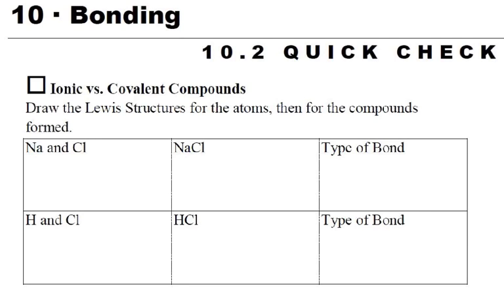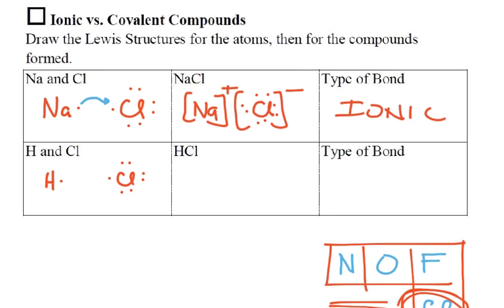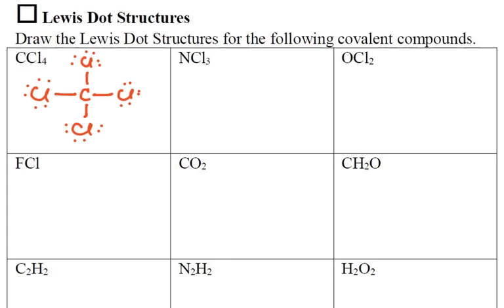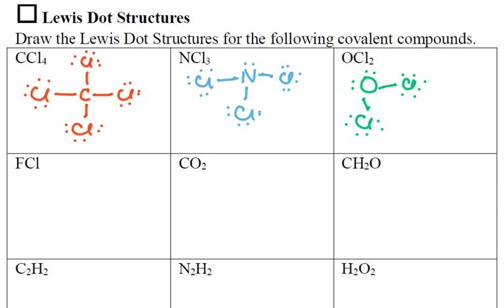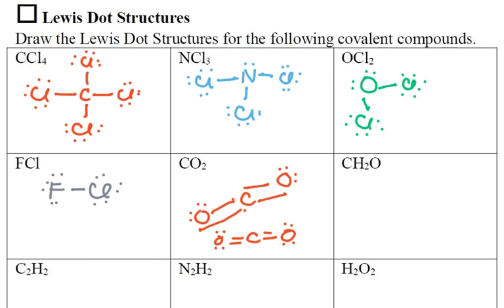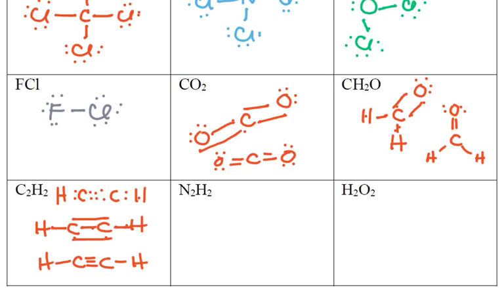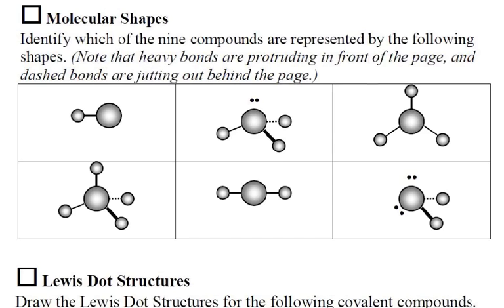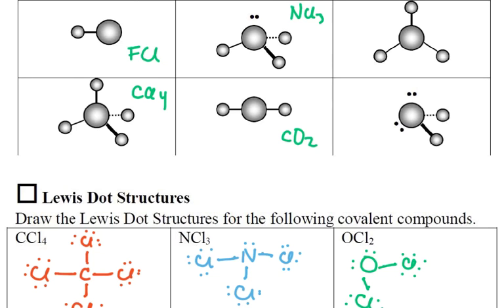GC 10.2 Quick Check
I go through the answers and think out loud.  Notice that there are shortcuts to showing all of the dots and thus we have several correct ways to draw these Lewis structures.